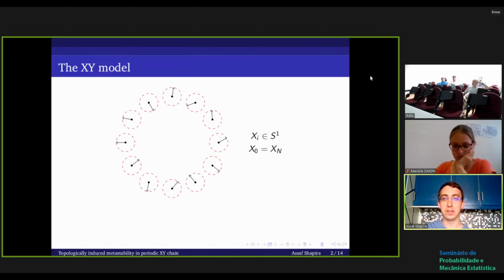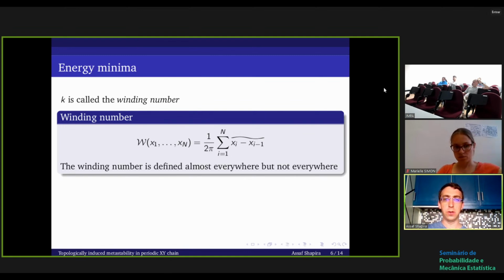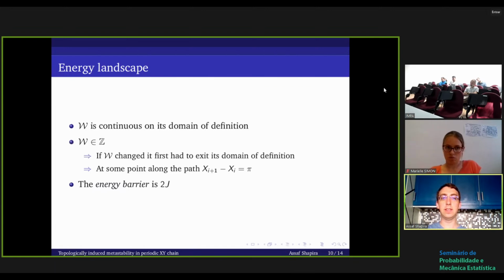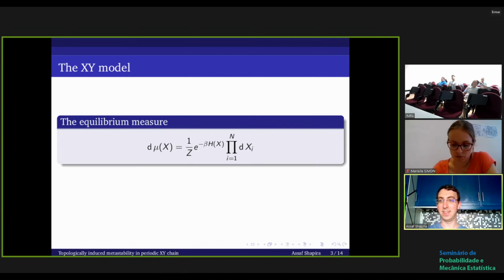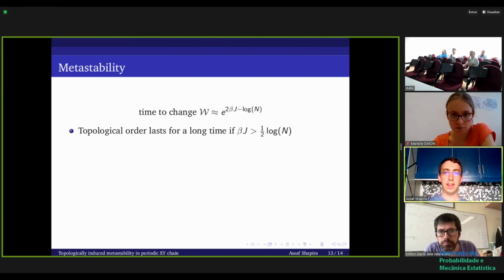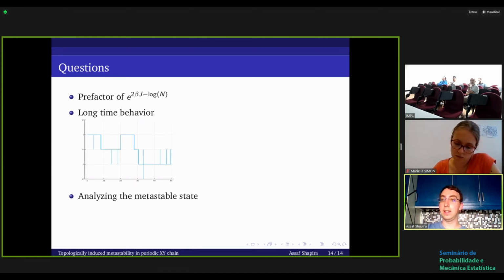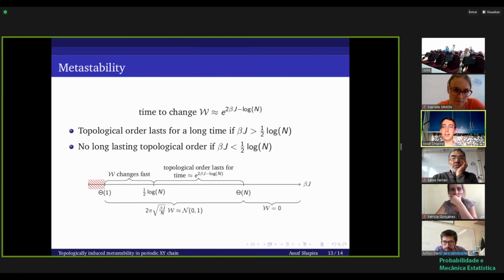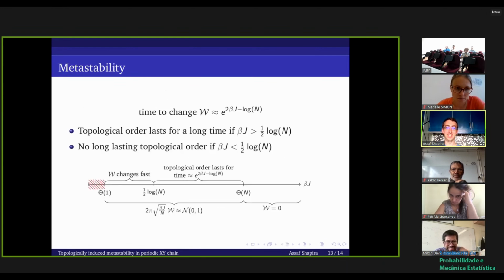SPMES: Topologically induced metastability in periodic XY chain - Assaf Shapira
Título: Topologically induced metastability in periodic XY chain
Palestrante: Assaf Shapira, Université Paris Cité

Resumo: Many physical phenomena are explained using statistical physics models with non-trivial topological properties. One of the most important models showing this type of behavior is the XY model, which in two dimensions possesses a topological phase transition. The model discussed in this talk is the simpler one-dimensional XY model, in a low temperature regime where topological observables could be identified. We consider the dynamics of this model, explain over which time scales these observables change, and identify a temperature regime in which the equilibrium has no topological order, but the dynamics allows for metastable states with non-trivial topology. Based on a joint work with Clément Cosco.

Apoio:
- IMPA
- Instituto Superior Técnico de Lisboa
- UFBA
- UFMG
- UFRGS
- UFRJ
- Unicamp
- Universidade do Porto
- USP